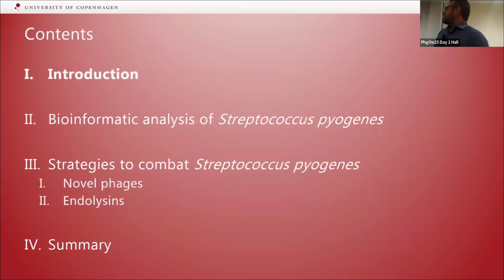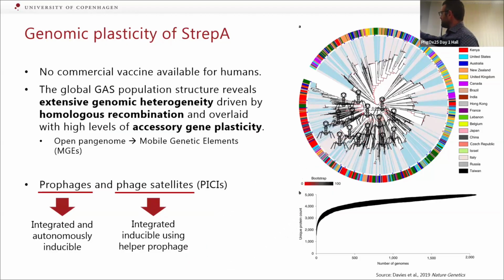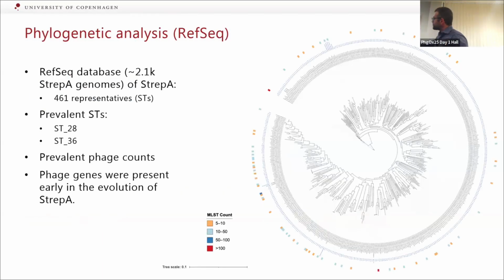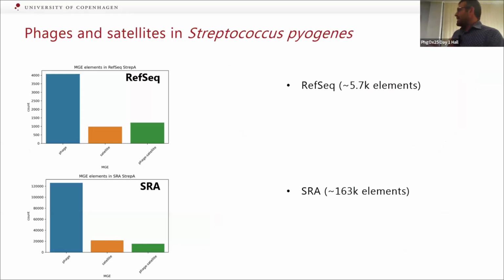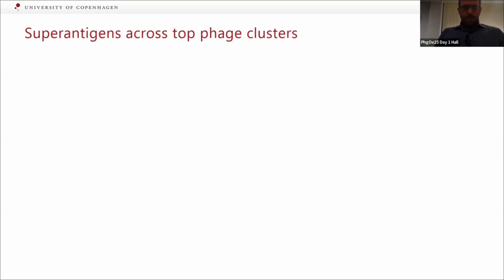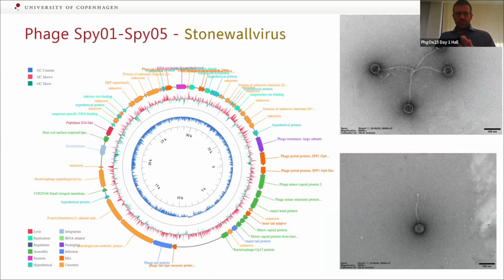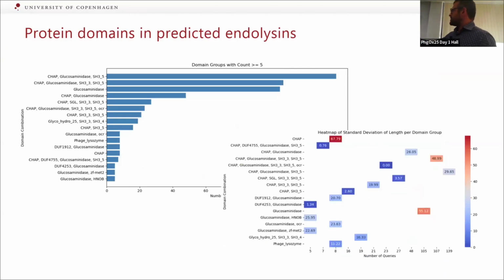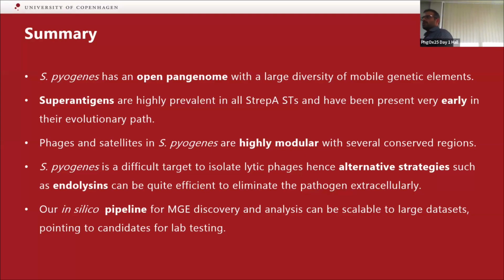PhgOx25: Dr Panos Kalatzis on Phage-based approaches to combat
PhgOx25: Dr Panos Kalatzis